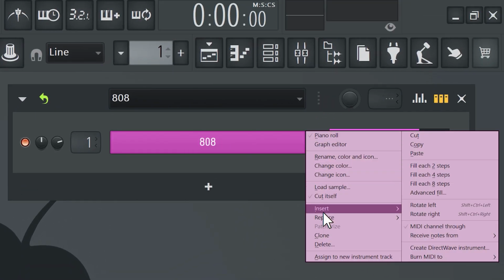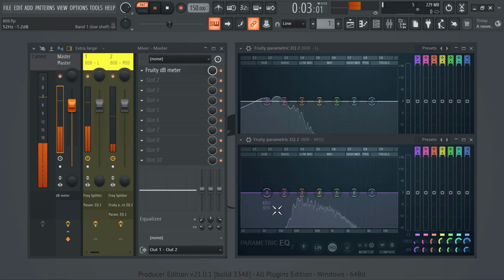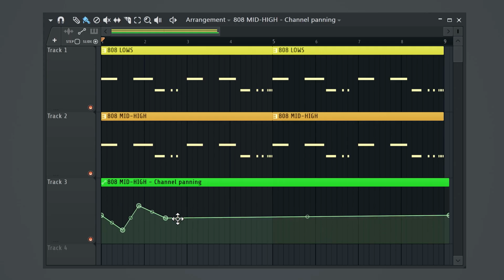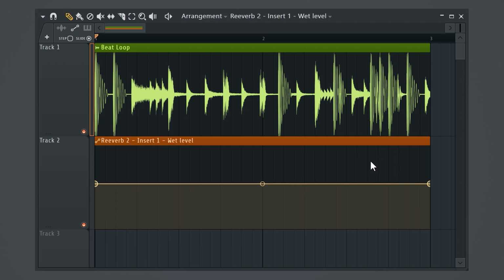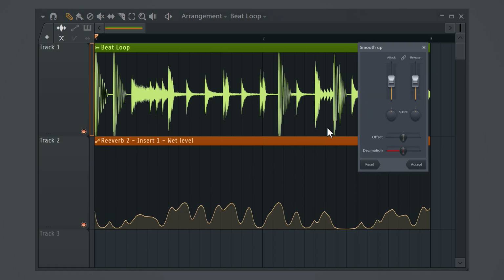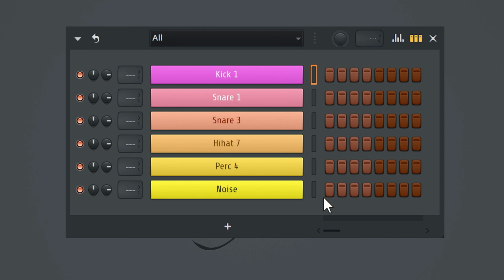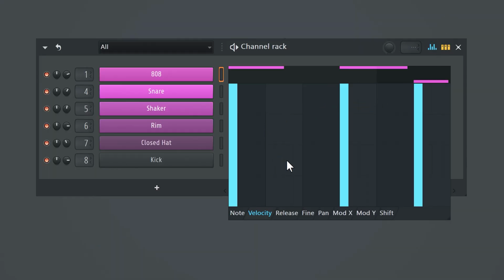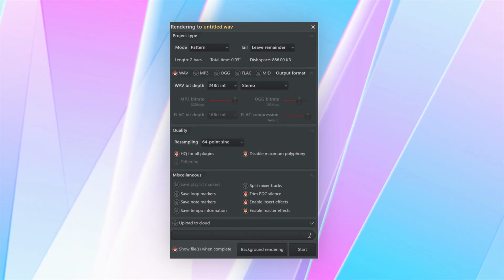7 Tricks That Make You A Better Producer (FL Studio)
👉 Free 374+ FL Studio Secrets Videos Becoming a better producer/beatmaker is super easy. These 7 FL Studio 21 tricks will teach you to increase your beatmaking skills, as well as mixing and mastering tricks for a hard and loud mix.  Learn how to become a better producer with this FL Studio Tutorial